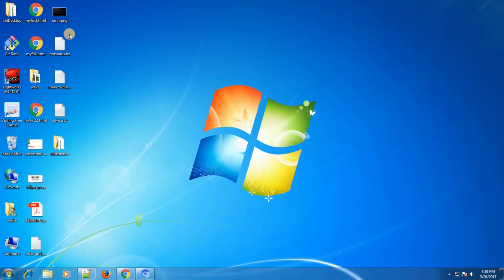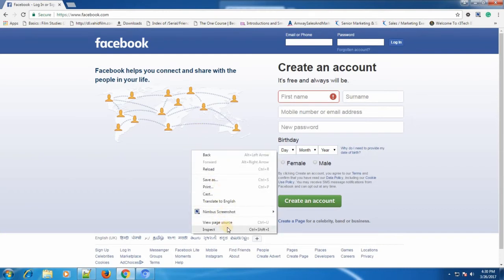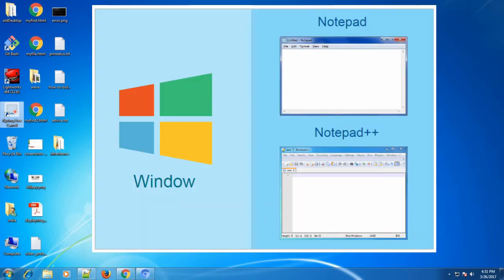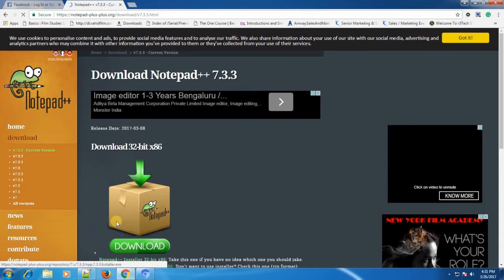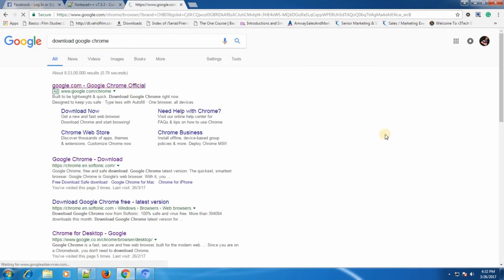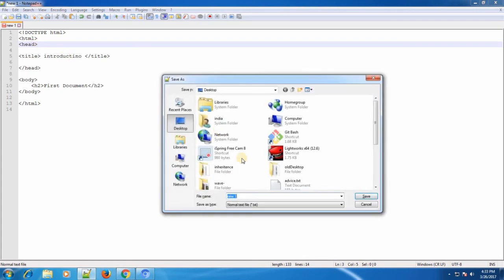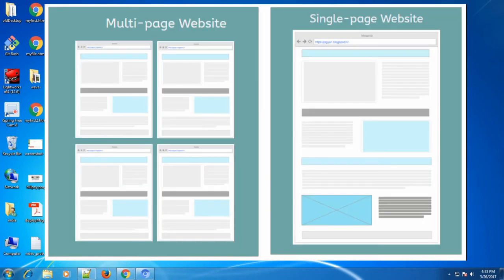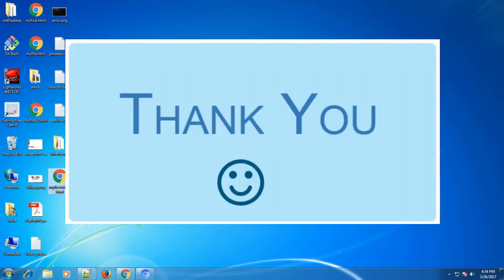HTML Tutorial | How to create a simple web page | Tools for creating web page | Best tips n tricks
This HTML Tutorial gives you the information about basic HTML and Web page. It teaches you that how to create a simple web page and provides the information about required tools to create and run HTML web page. This is very easy html tutorial for beginners. After watching this video, you will know what is html,  how to create web page using notepad++ and the browsers for display a webpage.